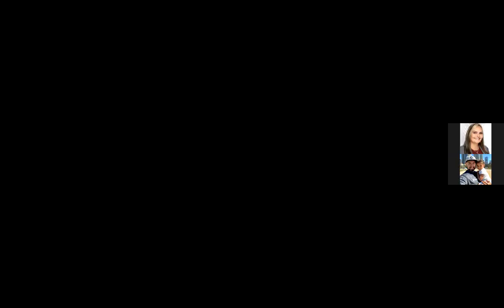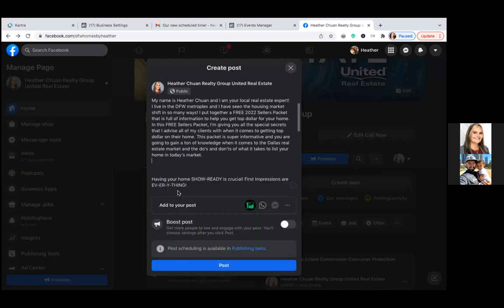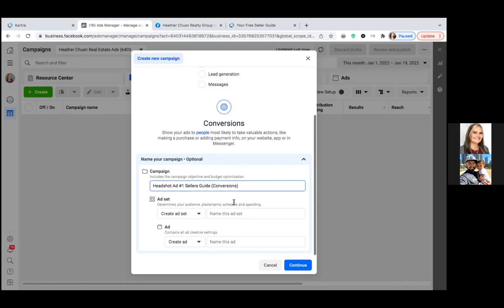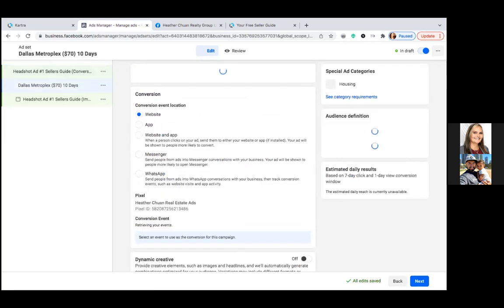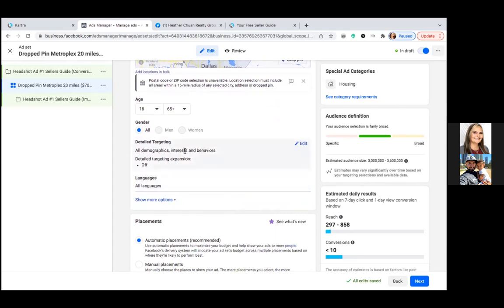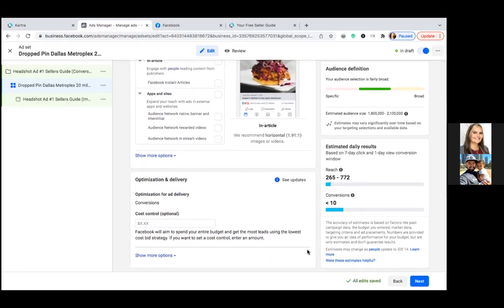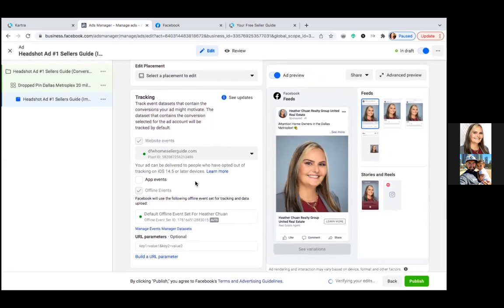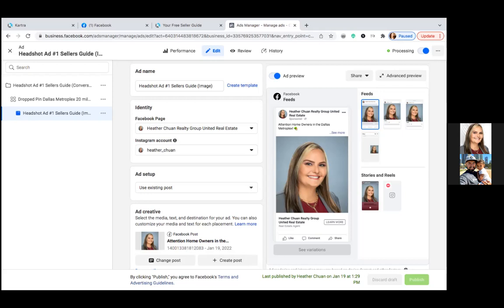[LIVE TRAINING CALL] How To Run A Facebook Conversion Ad